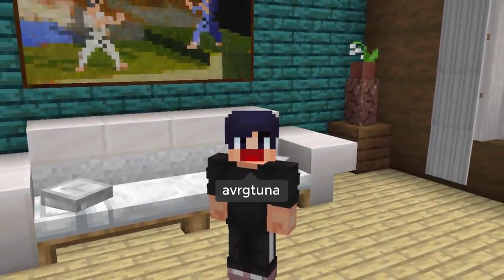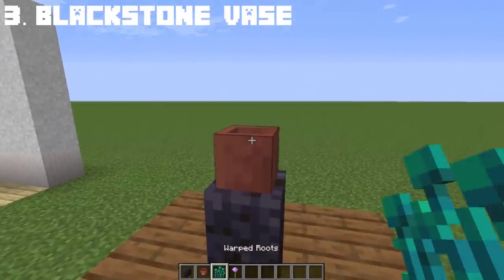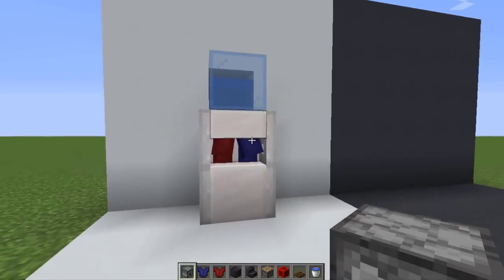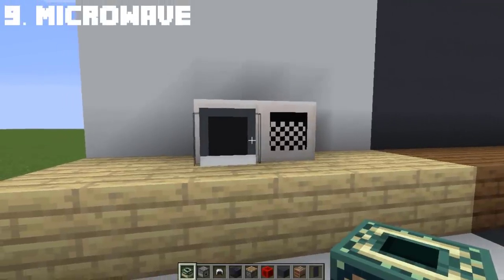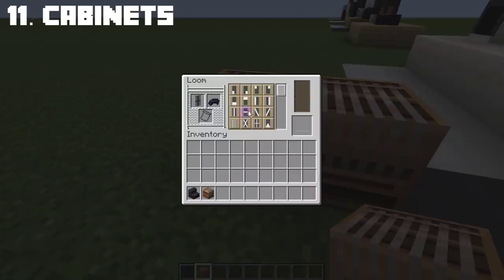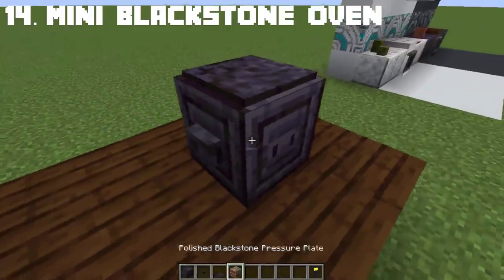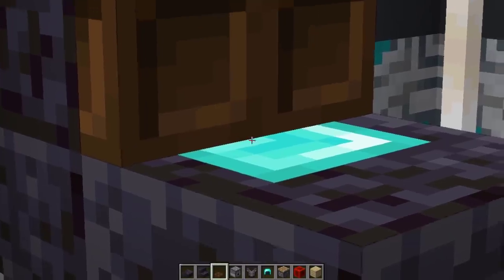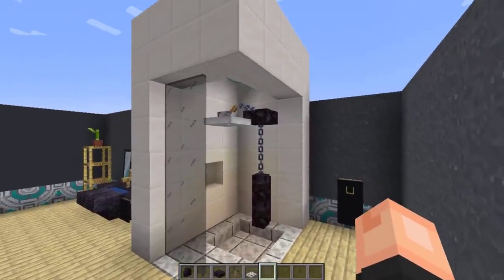20 Blackstone Furniture Decorations and Build Hacks you can do in Minecraft Java & Bedrock!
We all make types of Furniture in Minecraft using quartz and since Minecraft 1.16 has added new blocks like Blackstone and Netherite, I decided to create different designs of Furniture only using Blackstone.
If you want to get notified of new videos and premieres then press the 🔔 bell icon!

🎁 Merch! - Crafting Tuna Merch...